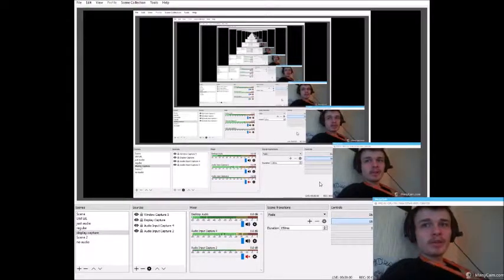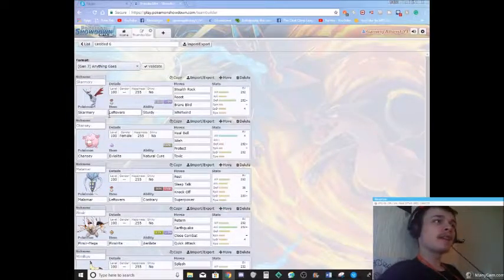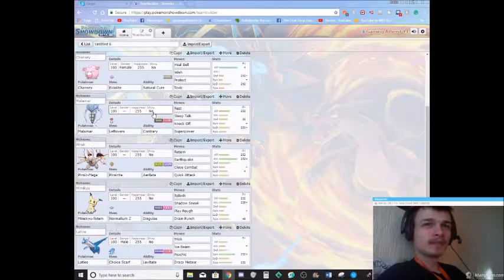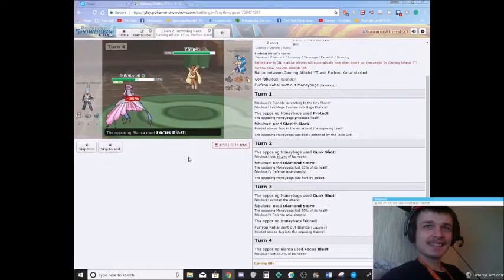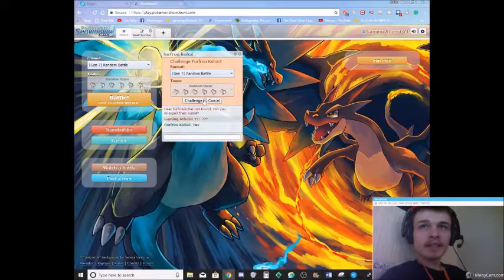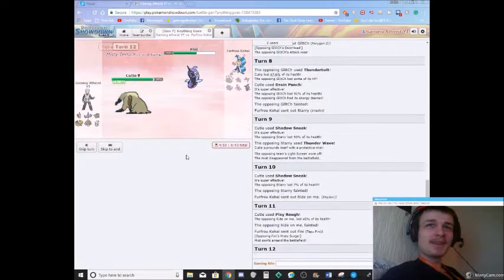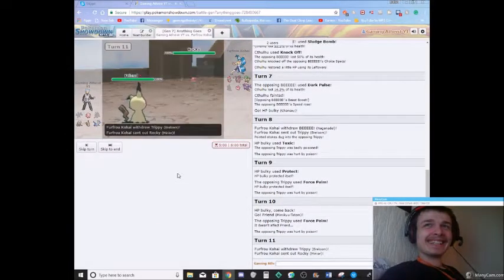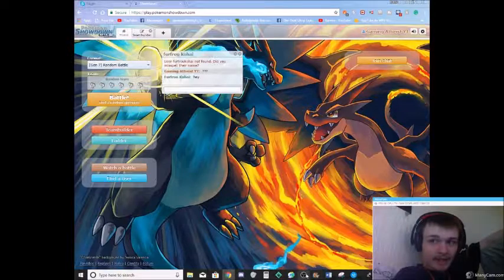pokemon showdown Me VS Max best out of 3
Ongoing series